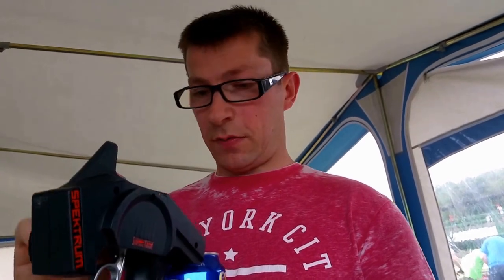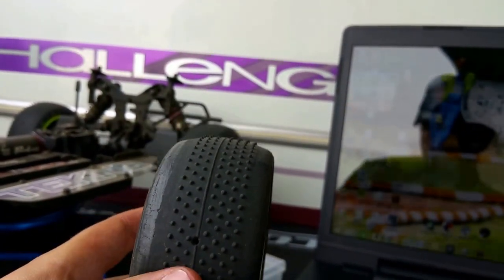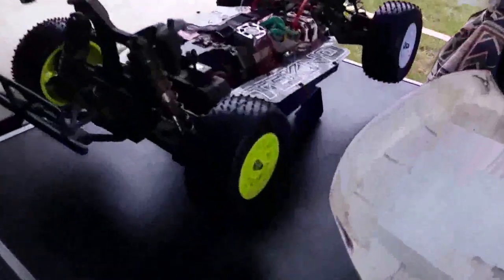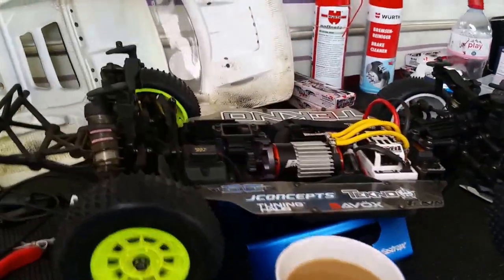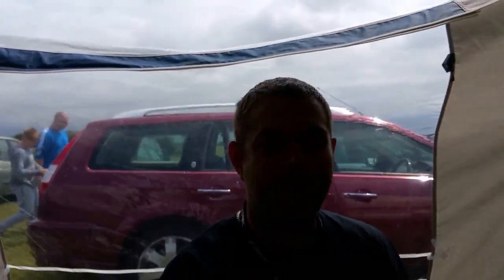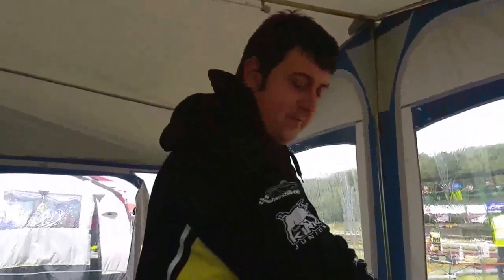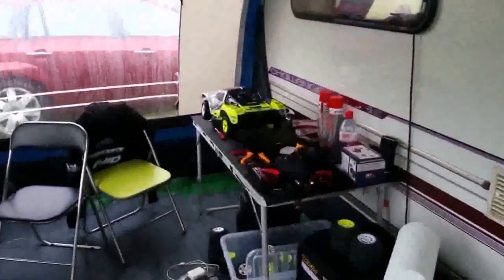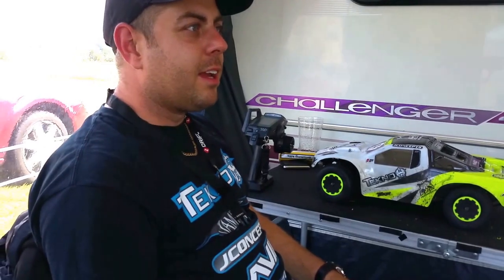Confessions of a Club Racer - UK Short Course Nati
Behind the scenes with the Team Kirk RC crew at RD4 of the 2015 UK Short Course Nationals at Boughton Raceway in Norfolk.